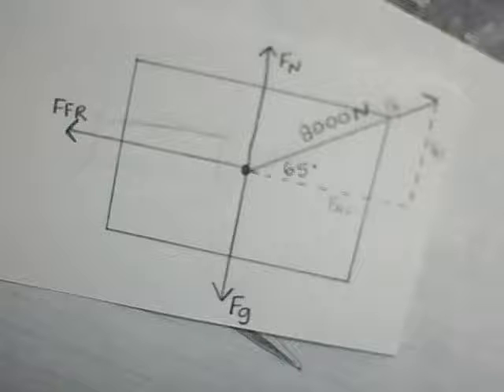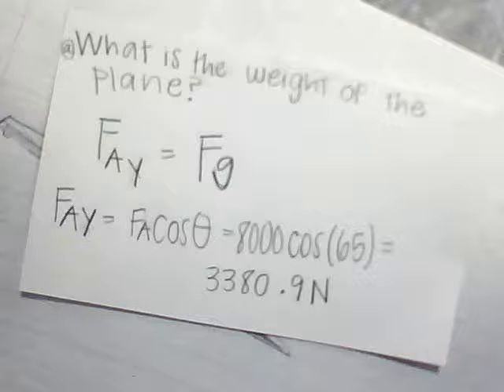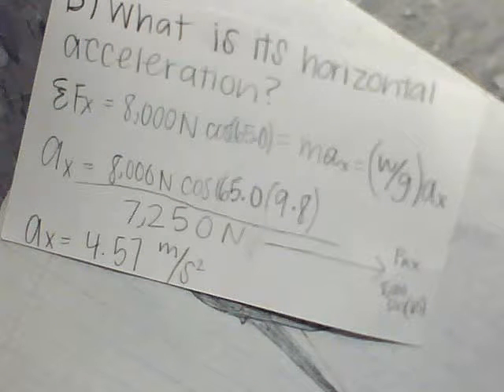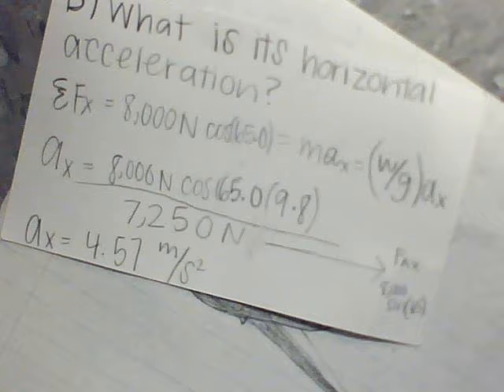Airplane Take Off Physics Problem (4)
Students determine the weight and acceleration of an airplane given that the engine and wings exert a certain amount of force on the plane.